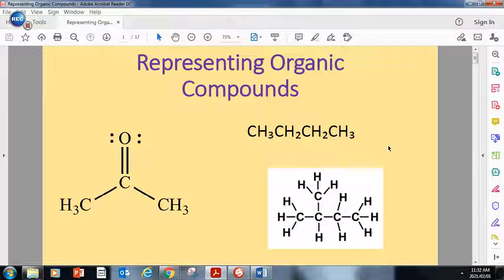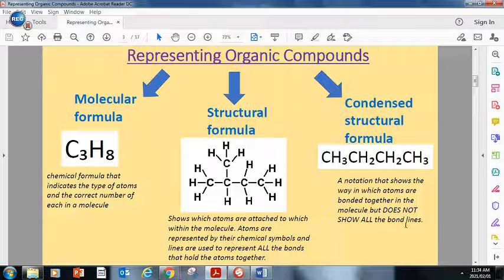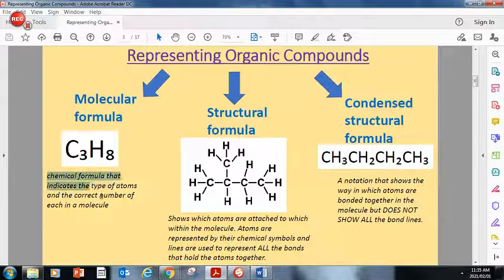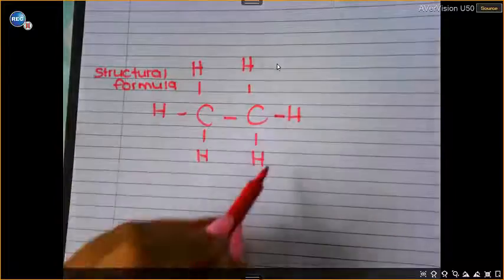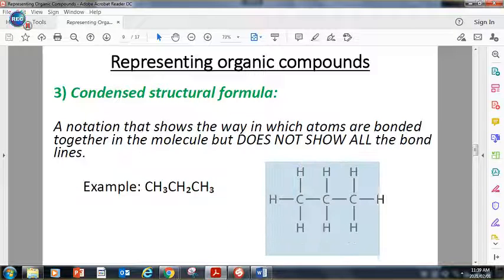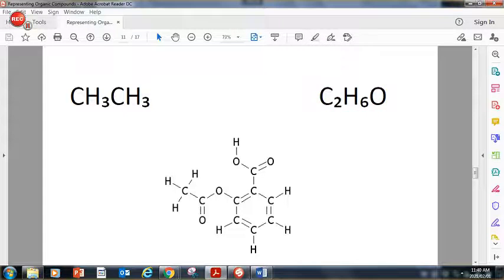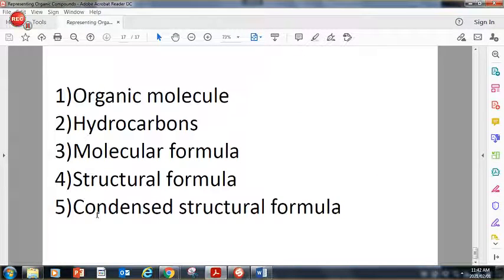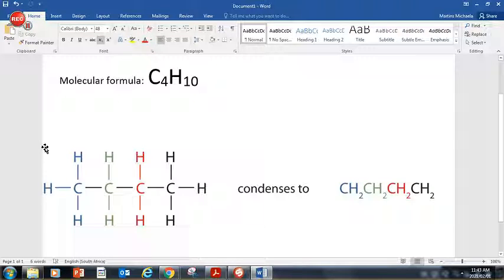Grade 12 Organic Chemistry: Representing organic compounds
How to represent Organic Compounds: Grade 12 Organic Chemistry, grade 12 Physical Sciences!

In this video we go over the THREE WAYS in which we can represent organic compounds (molecular formula, structural formula, condensed formula).